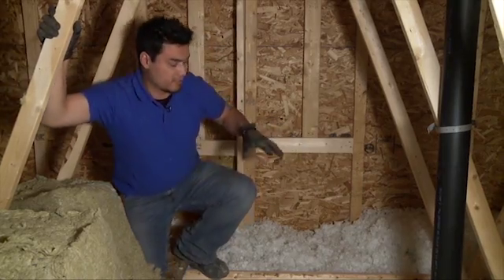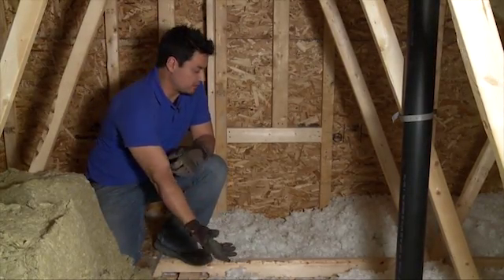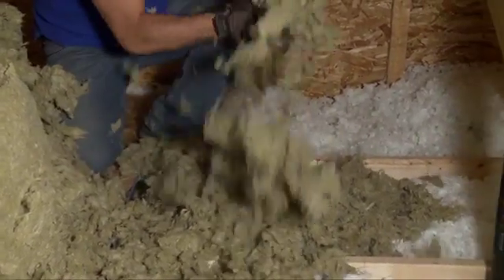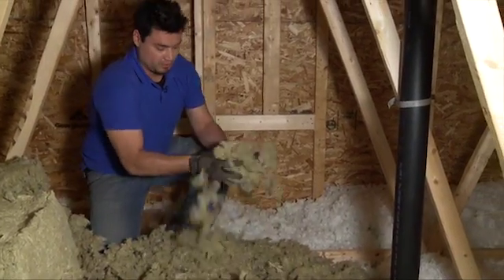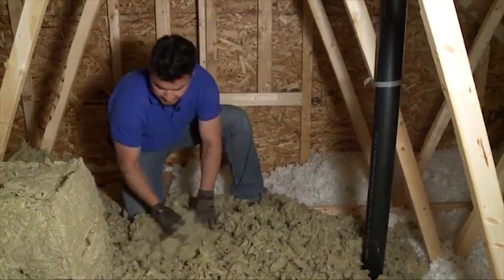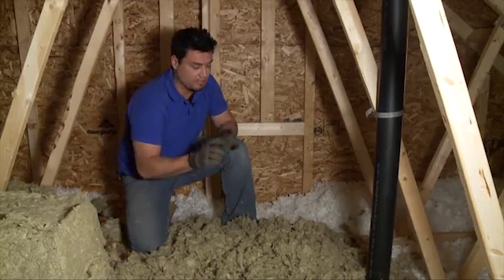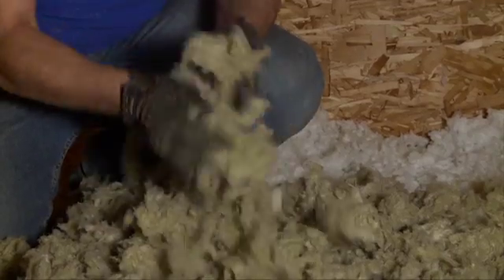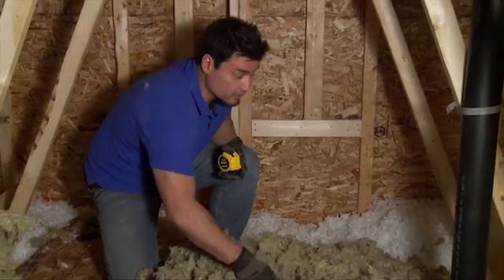Roxul RockFill Top Up Attic Insulation